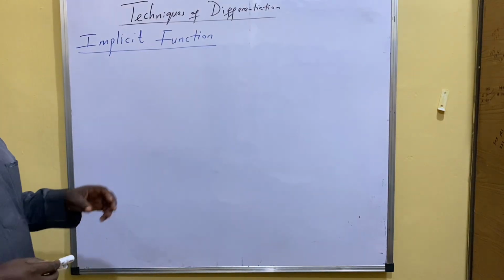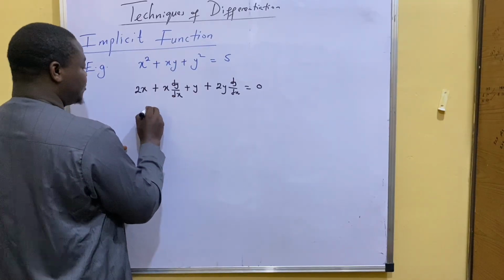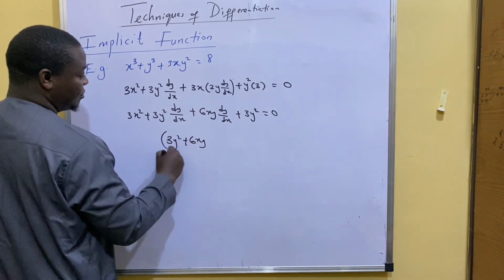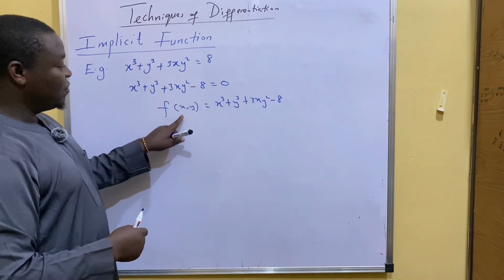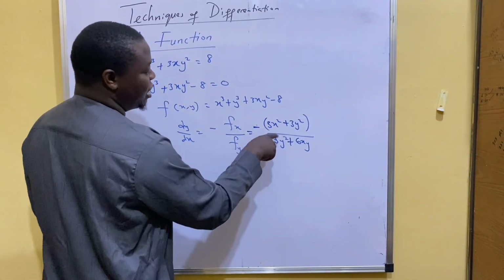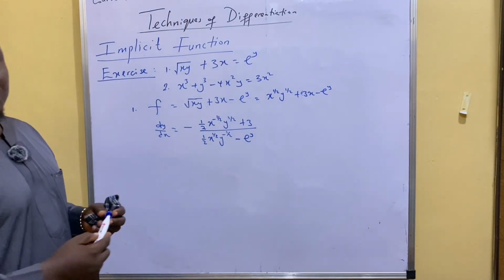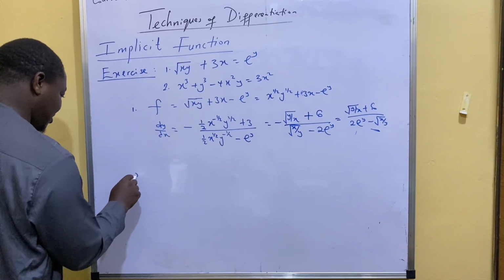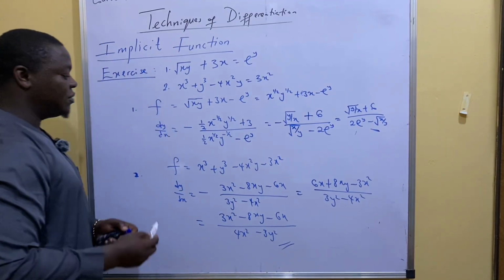MAT 102- Techniques of Differentiation-3